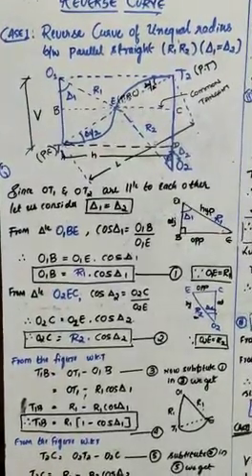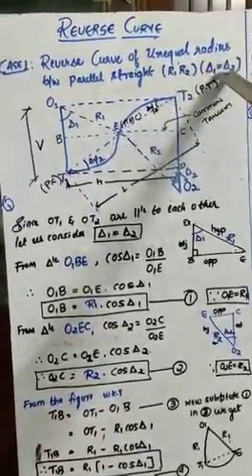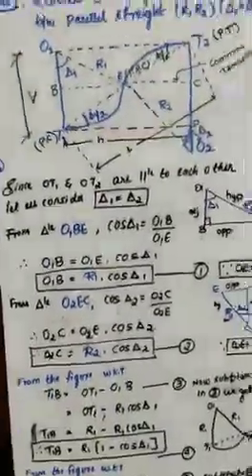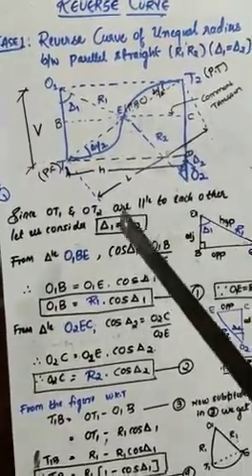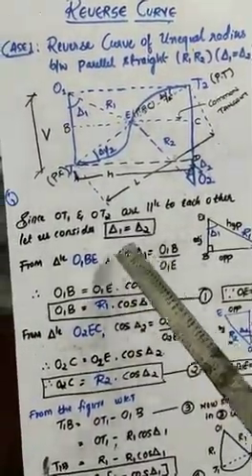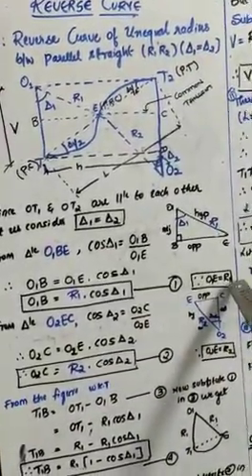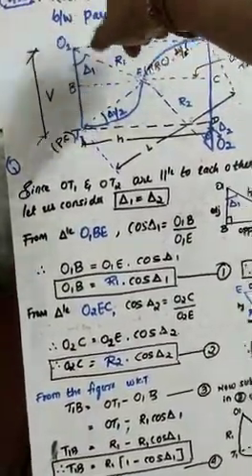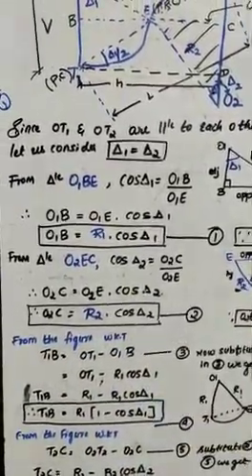15th vedio 1st part